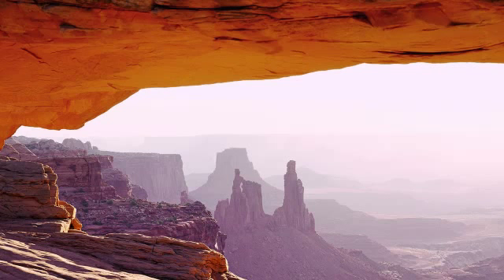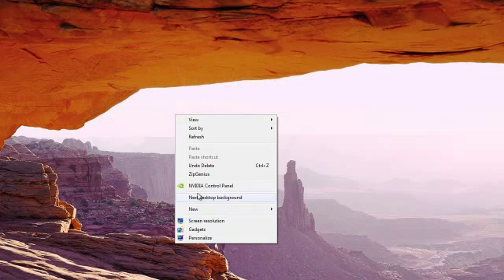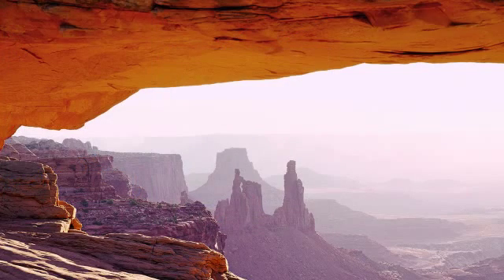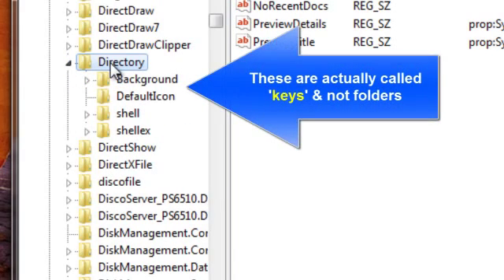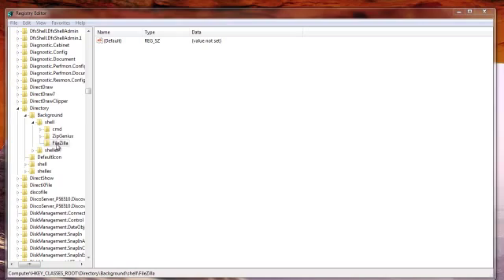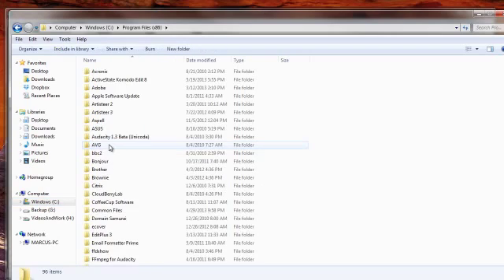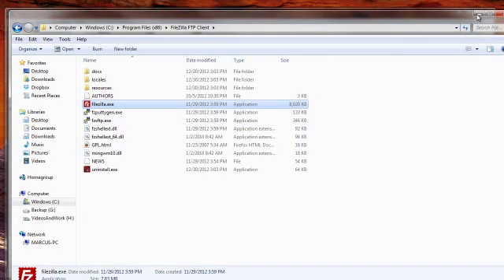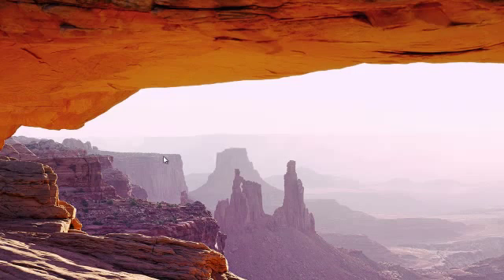vid09 adding to context menu